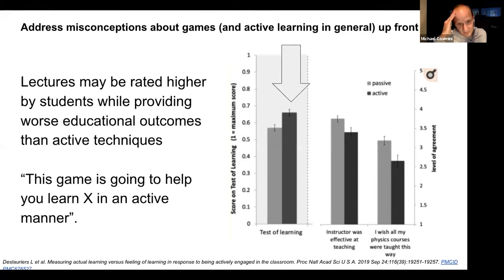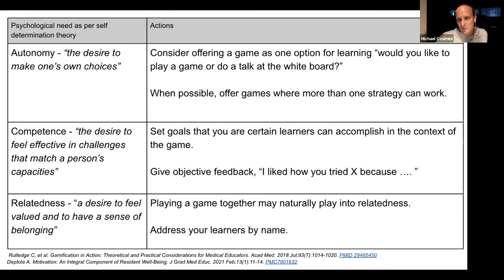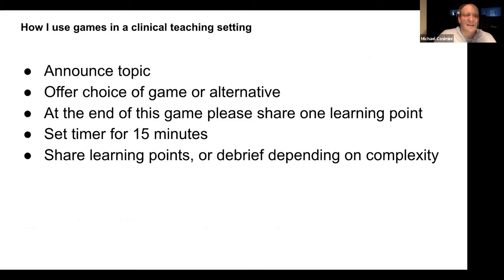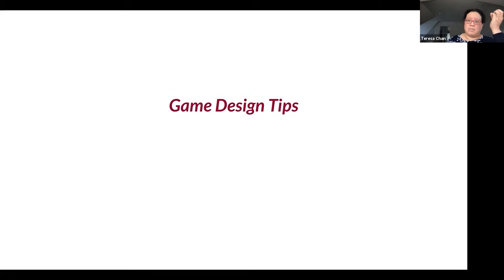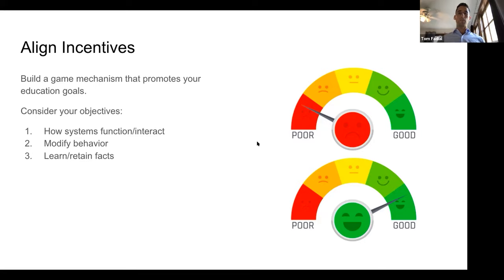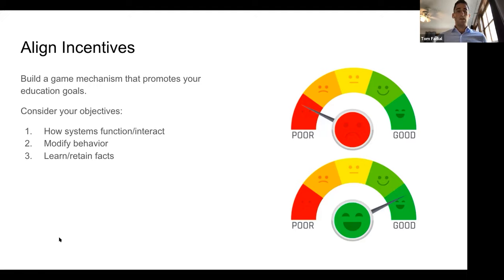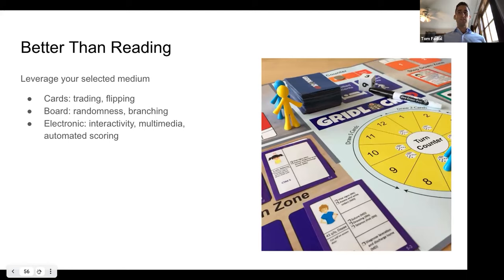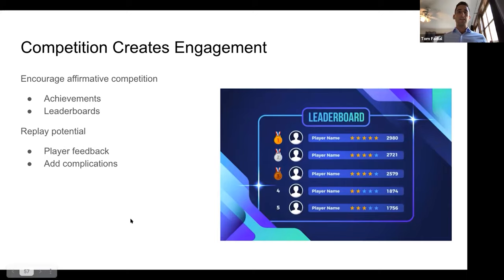MacPFD: Games, Gamification, and Serious Games for Health Professions Educators (Part Three)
In the age of Zoom, there is often disengagement with teaching sessions among learners and their trainees. Often this is from a lack of opportunities for connections among learners and their educators.

By the end of the workshop, participants will be able to:
- Know the difference between games, gamification, and serious games.
- Describe how games, or game elements, function to serve educational goals through modifying behaviors and attitudes of leaners.
- Review some successful examples of analog and digital games used for health professions educators.
- Make a draft of a tabletop game to use in your next teaching session.

Part three of this session recording goes into depth about the design functions and reasoning behind the speakers' created games.

For more information on this topic, visit the Program for Faculty Development